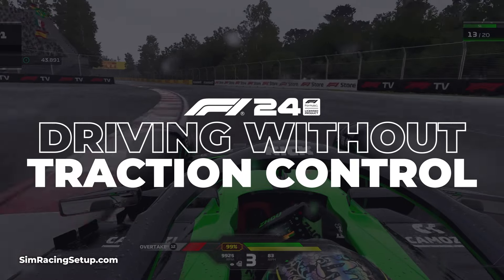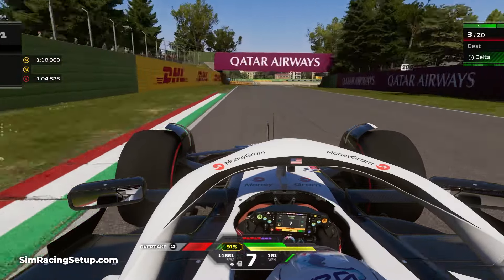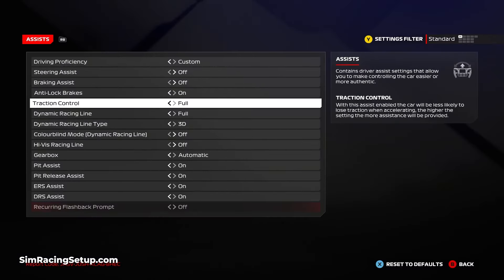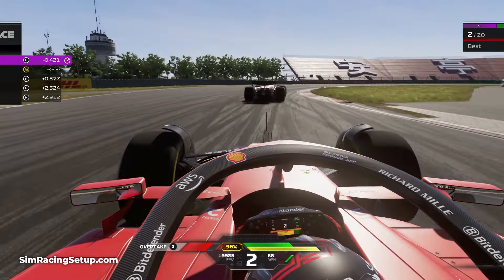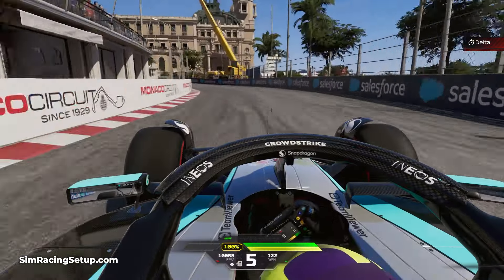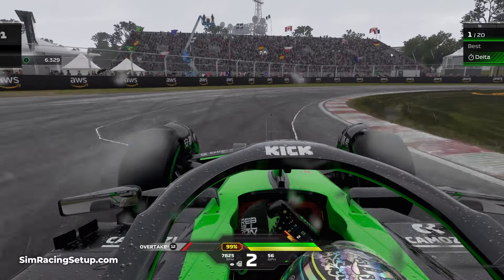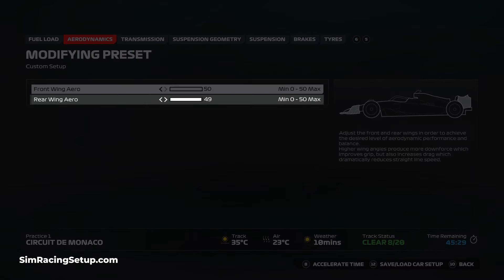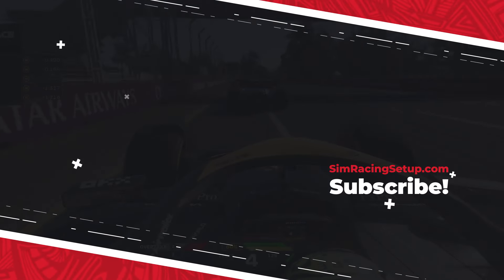F1 24: How To Drive Without Traction Control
In this F1 24 video, I'll explain exactly how traction control works in this year's Formula 1 game and offer some tips on driving without it.

0:00 Intro
0:47 Is Traction Control Faster or Slower?
1:25 How To Disable TC
1:55 Tips For Disabling TC
2:20 Use Medium Assist
3:01 Accelerate in a Straight Line
3:57 Modulate Throttle Pressure
4:59 Short Shifting
6:01 Car Setups